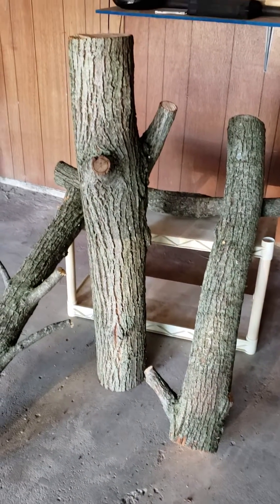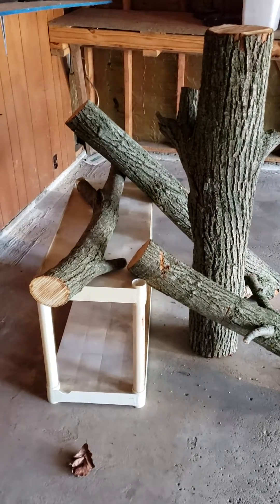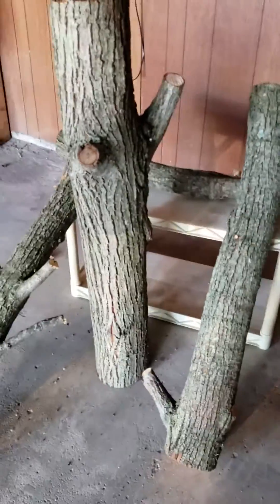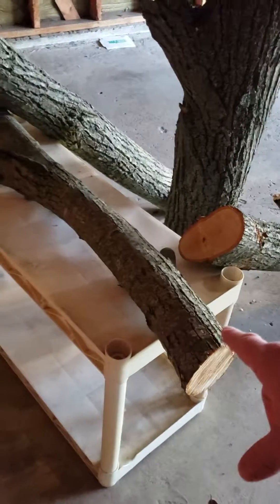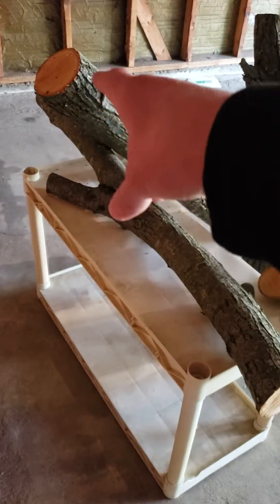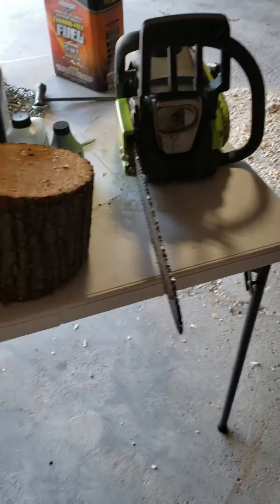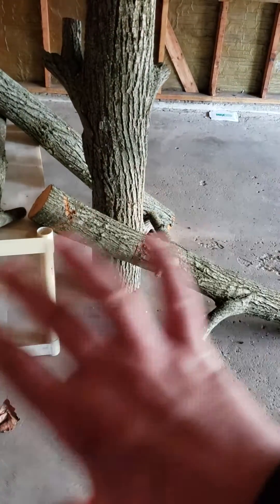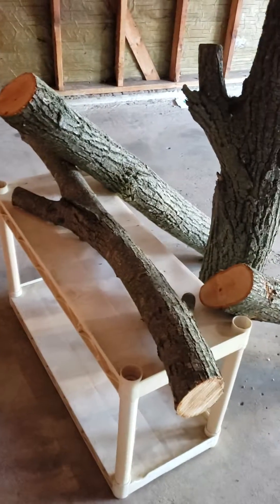The difference between height and length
two pieces, made up of the same material, can be different lengths but still only reach the same height. This video will explain.